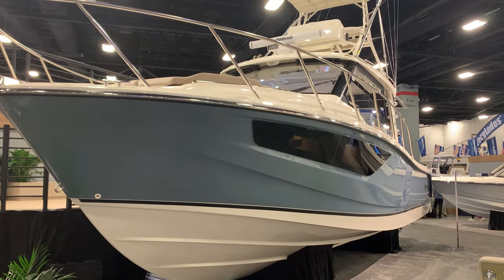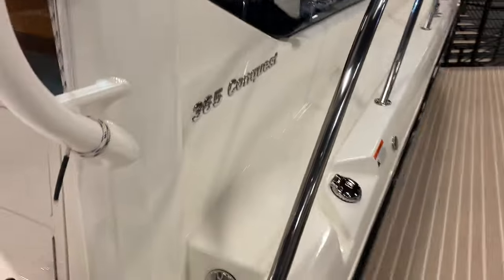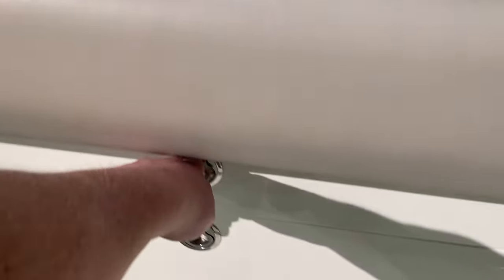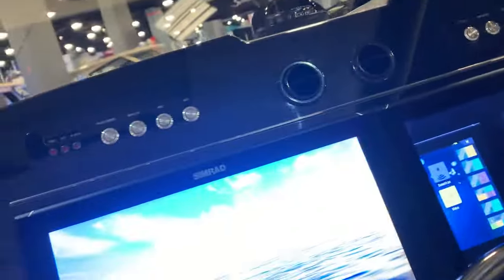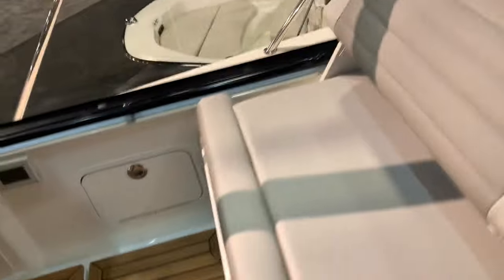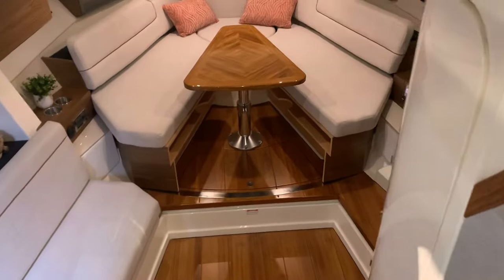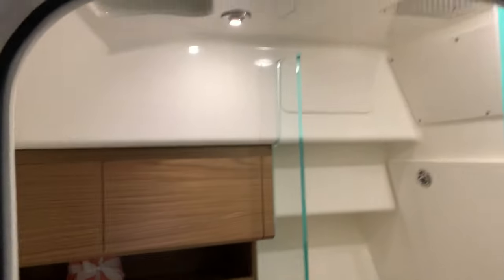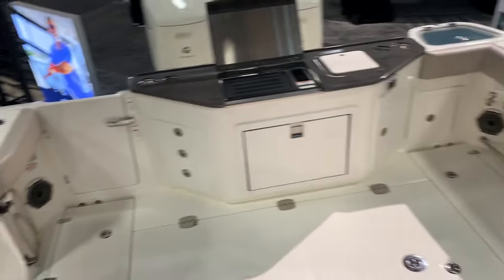Boston Whaler NEW 365 CONQUEST Miami Boat Show 2024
Steve Carlson w Clemons Boats walkthrough of the NEW 365 CONQUEST BOSTON WHALER at the 2024 Miami Boat Show. @OfficialBostonWhaler @ClemonsBoats @stevecarlsonboatsales